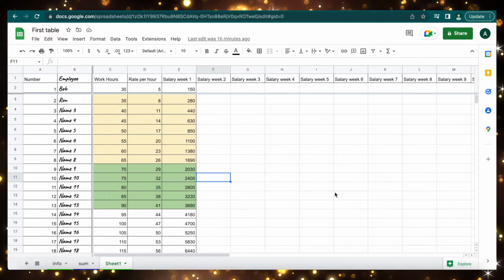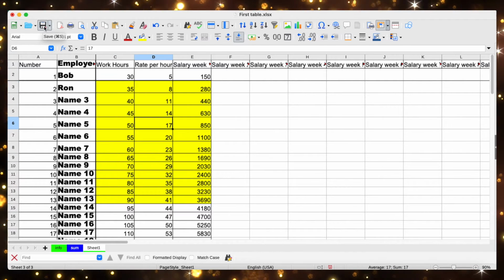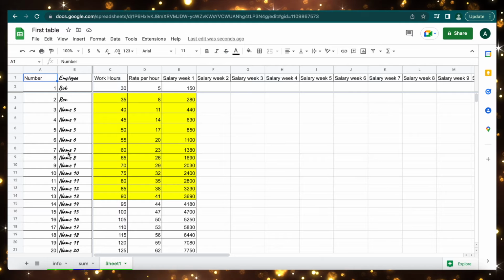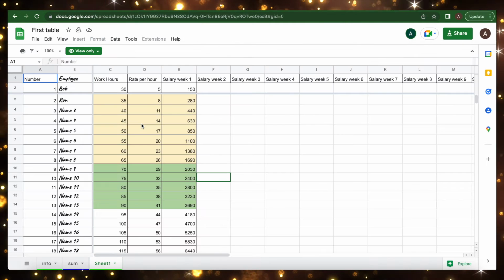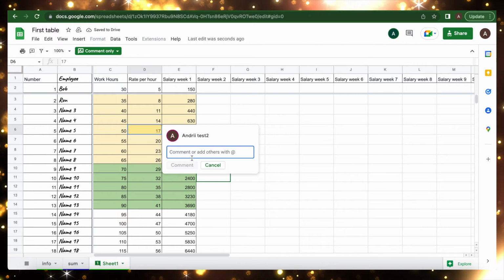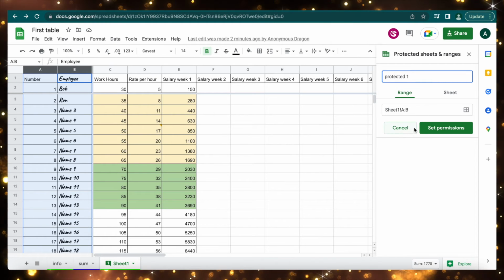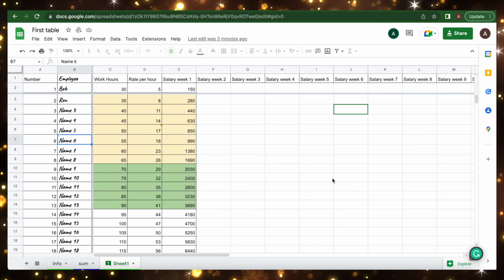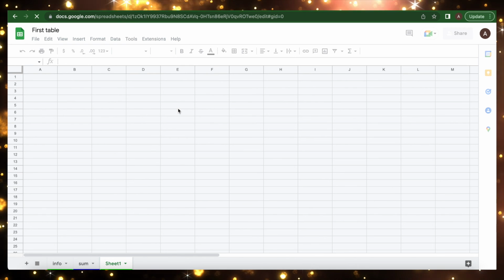Google sheets - share tables, save to computer, upload tables to google spreadsheet. Lesson 3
The most important thing in working online it's the ability to share in a fast way your data to your coworkers, friends, or in general your audience.
This is a lesson about situations when you have to work on your table offline and return o online. And of course, the opportunity to work with one table, several people.